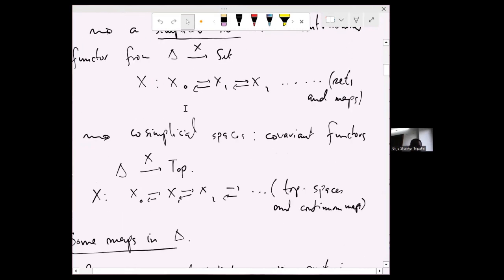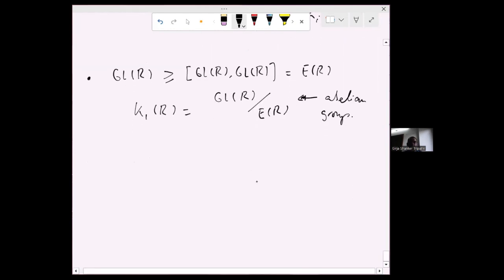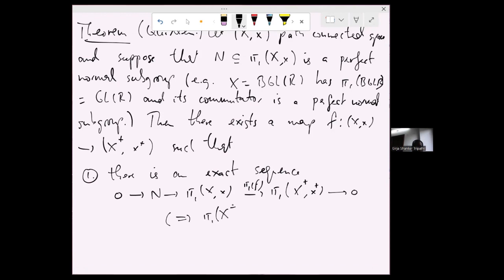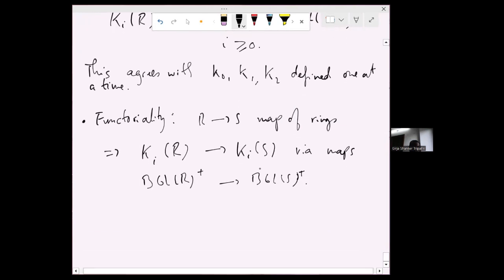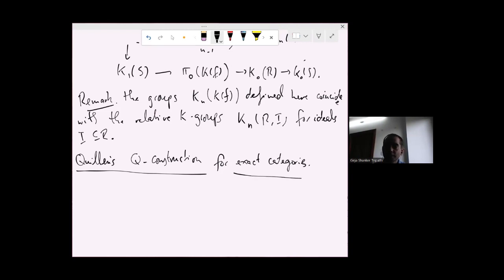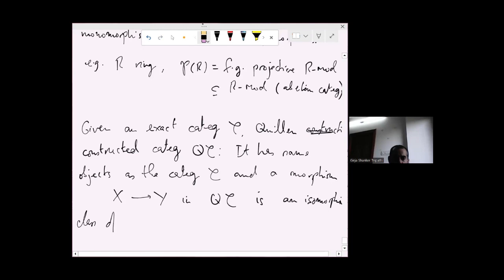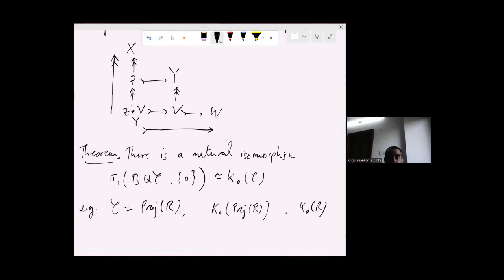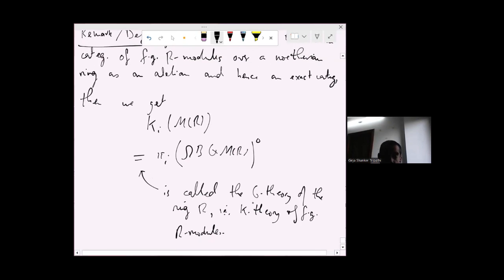Lecture 2 | Higher algebraic K-Theory of Rings | Prof Girja Shanker | K-theory in totality.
This is the 6th lecture of the K-theory in Totality series. The series is divided into 4 parts, where each part is subdivided into several sections. This lecture belongs to the first section of the first part: algebraic K-theory. The speaker for this lecture is Prof. Girja Shanker from IISER Tirupati.

In this lecture we recall Quillen plus construction and introduce the concept of Q-construction of a Quillen exact category. And then we apply it to the case of rings to define the K-theory spectrum.